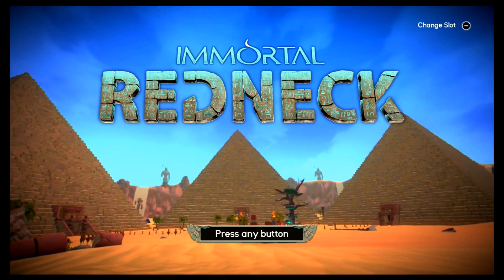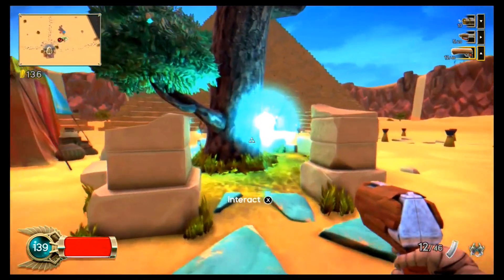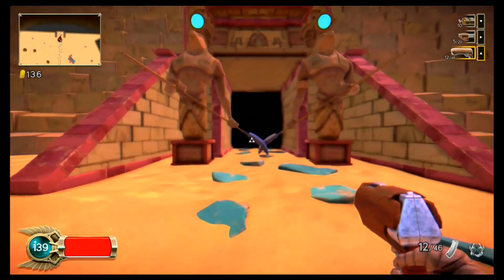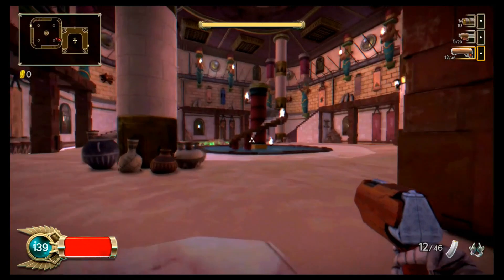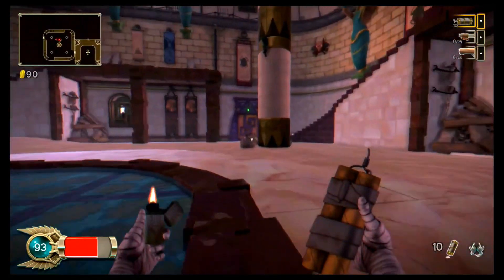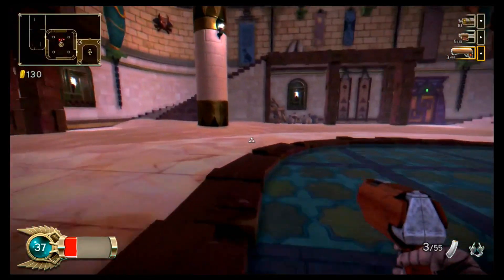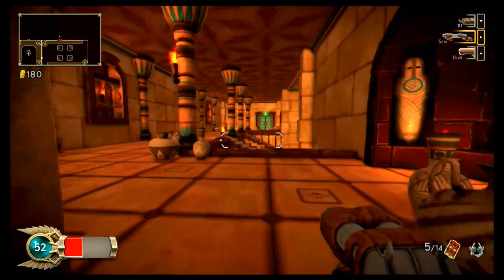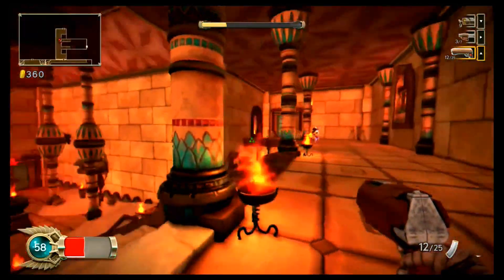NEW Nintendo Switch FPS - Immortal Redneck | RGT 85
On this episode of What Is we take a look at a brand new Nintendo Switch game: Immortal Redneck. This Switch FPS is a really strange game, but a eShop Switch game that's actually a lot of fun. What's it all about? Let's find out!